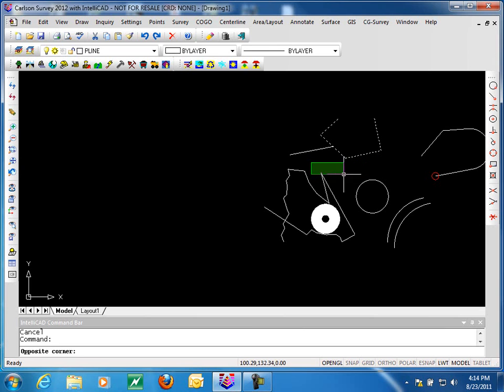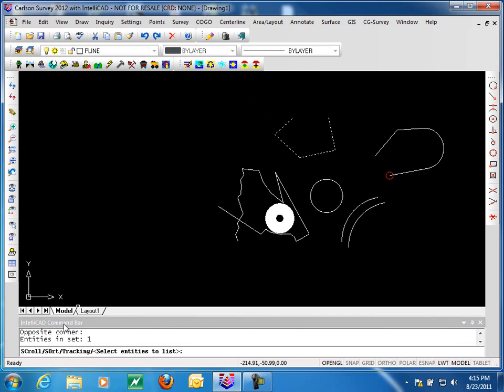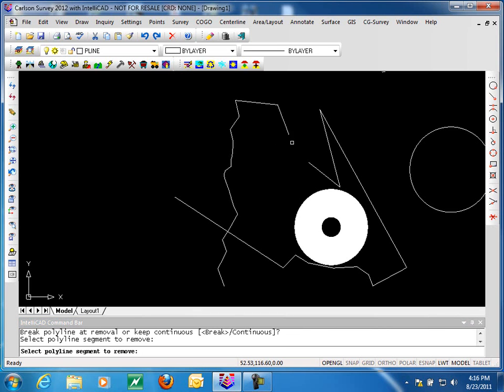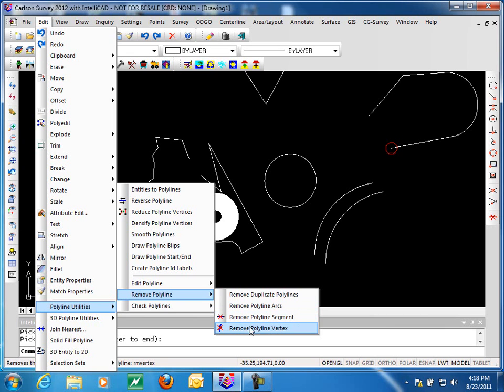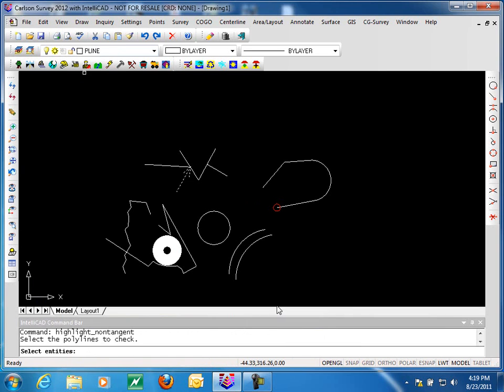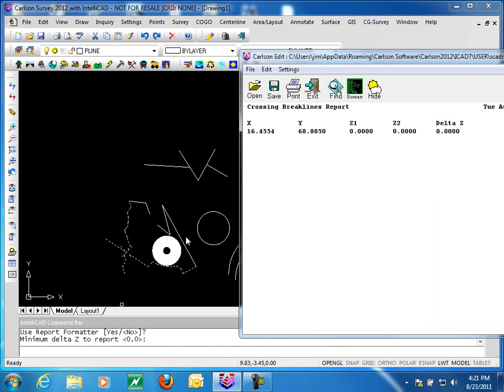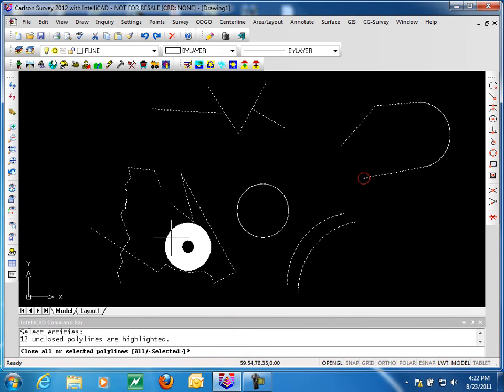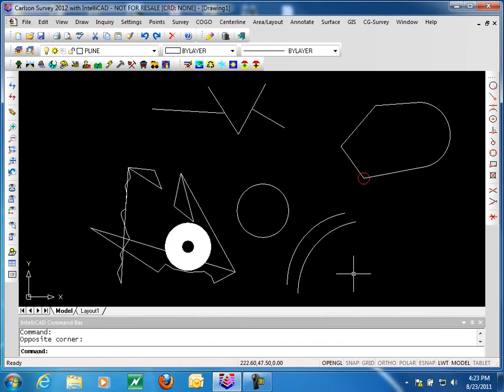2D Polyline Utilities Part III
Part III the commands list in Remove Polyline and Check Polylines. These commands include: Remove Duplicate Polylines, Remove Polyline Arcs, Remove Polyline Segment, Remove Polyline Vertex, Check Elevation Range, Highlight Non-Perpendicular Intersections, Highlight Non-Tangent Polylines, Highlight Crossing Polylines and Highlight Unclosed Polylines.